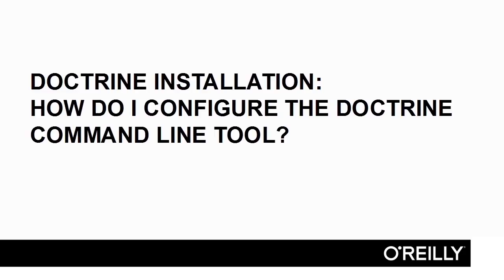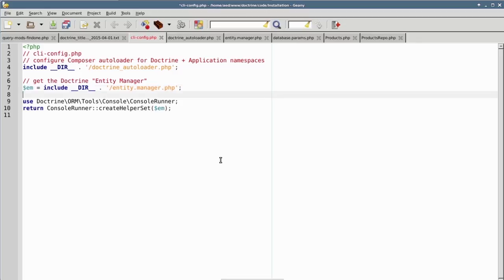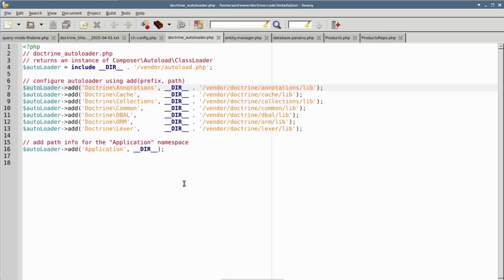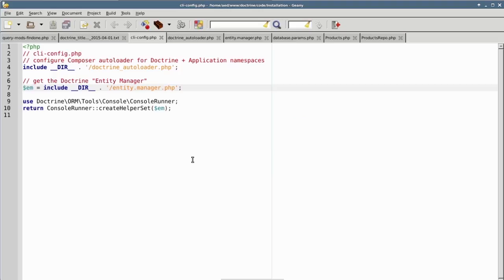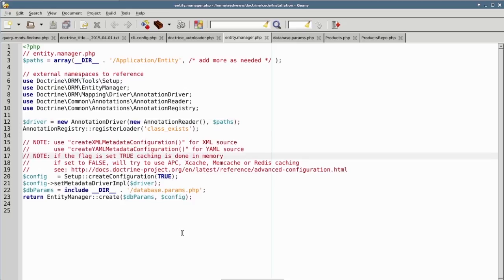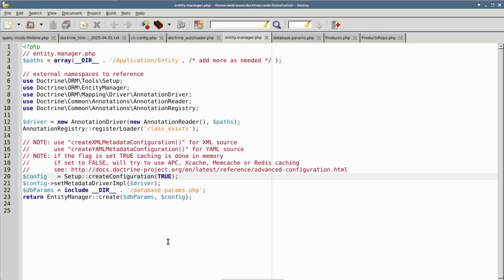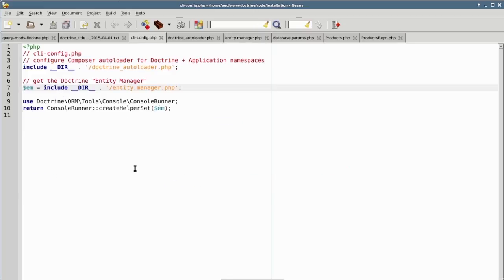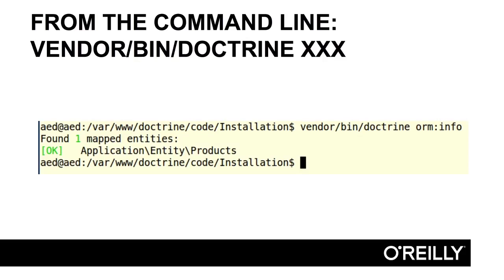03 11 Configuring The Doctrine Command Line Tool